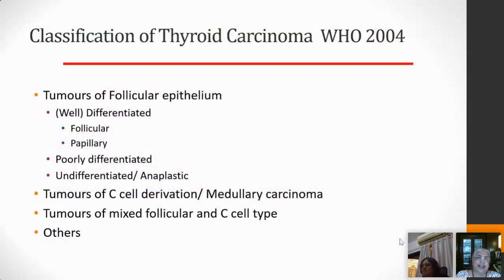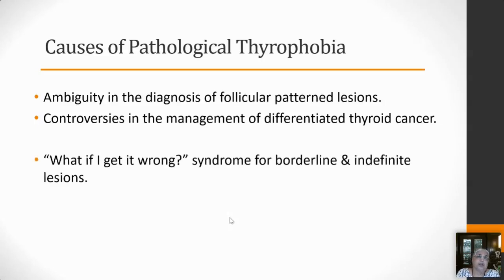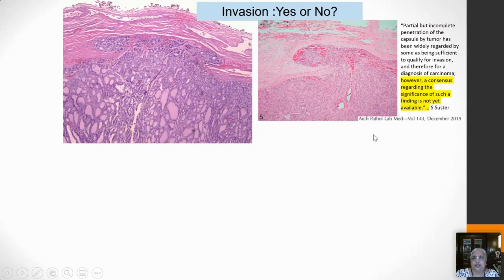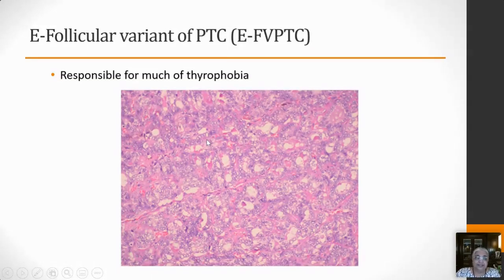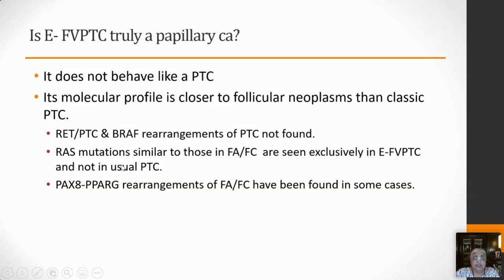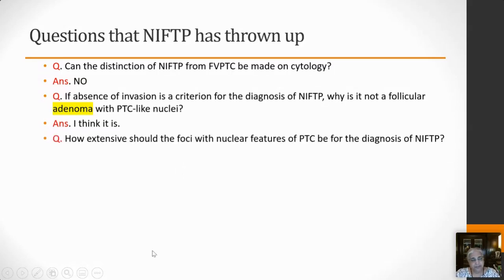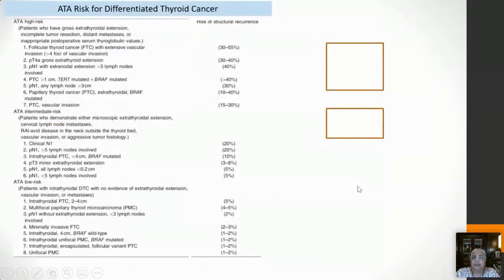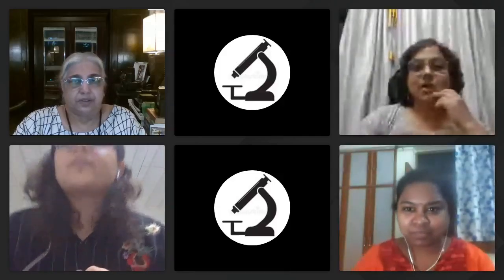Encapsulated follicular patterned lesions of the thyroid A Historical perspective July 2020